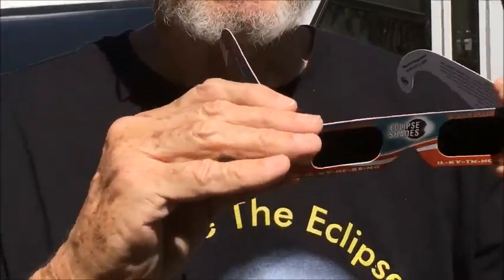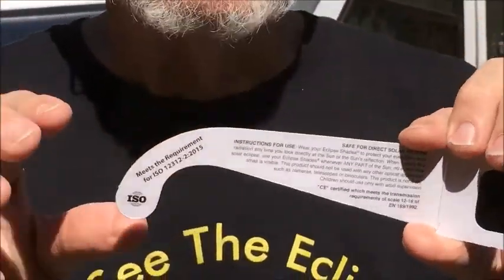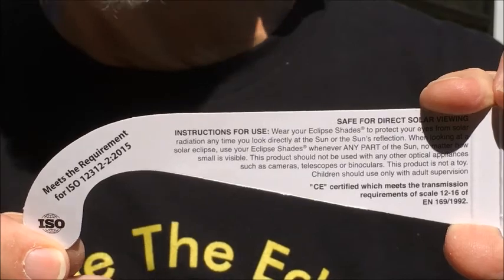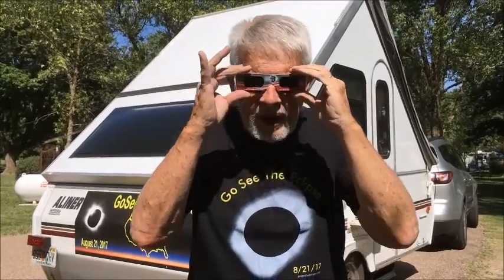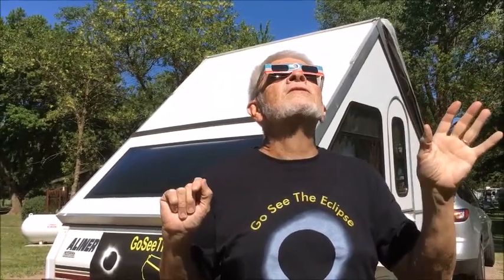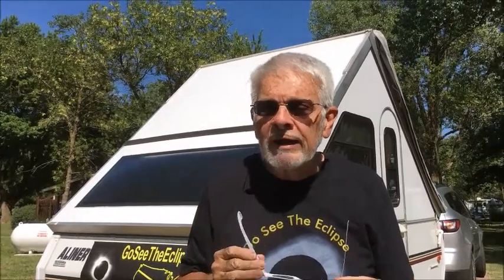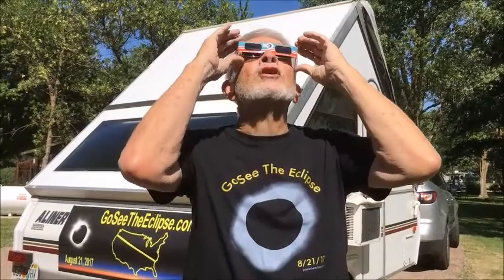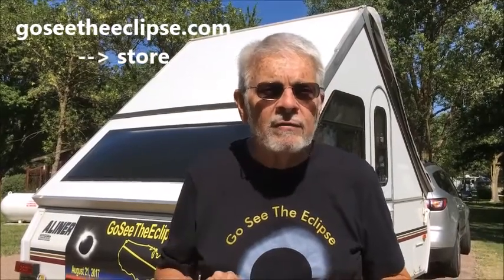Preparing For the August 21, 2017 Total Solar Eclipse - Using Eclipse Shades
One of the safest, most effective and inexpensive ways to safely view the sun is explained in this video. Eclipse shades or glasses are highly recommended for safely viewing the sun anytime.
goseetheeclipse.com -- store tab, for links to order correct models.